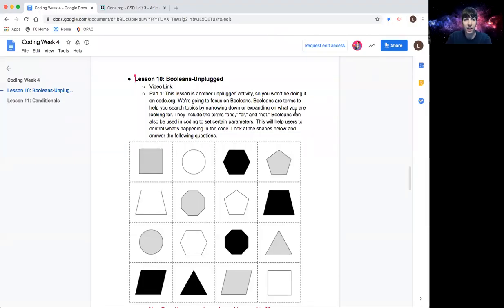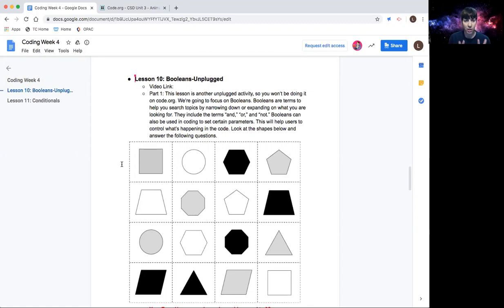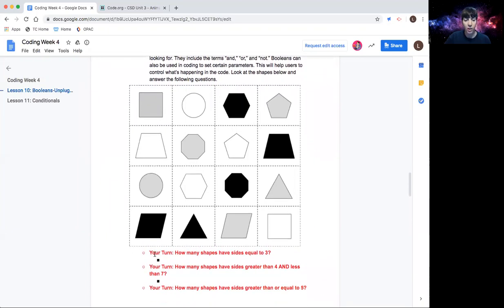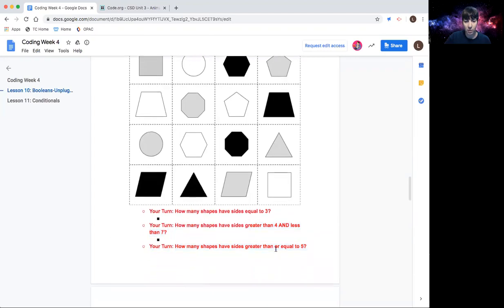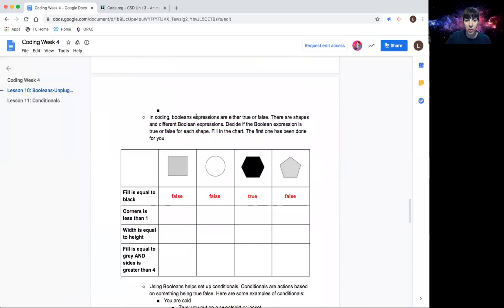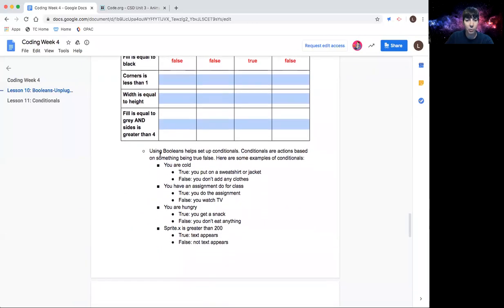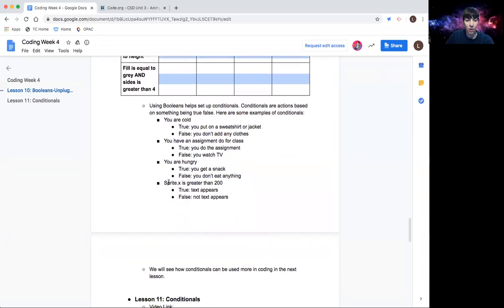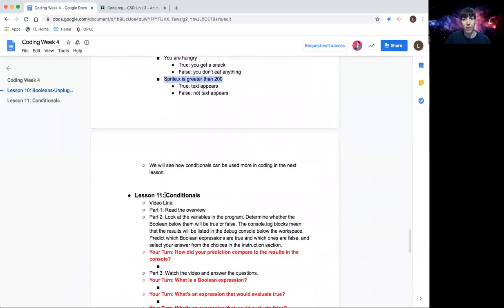Lesson 10-Booleans Unplugged